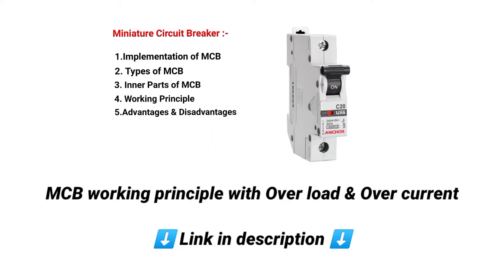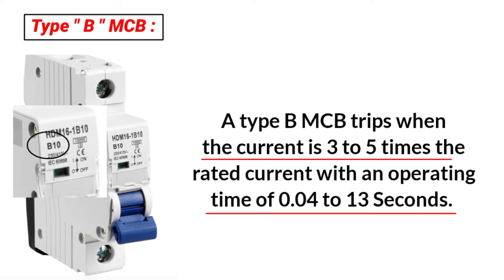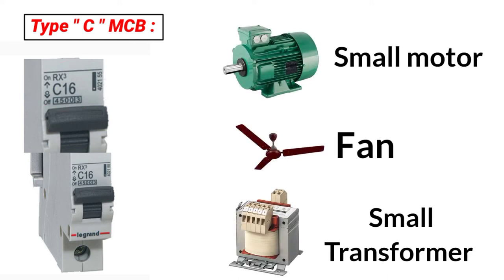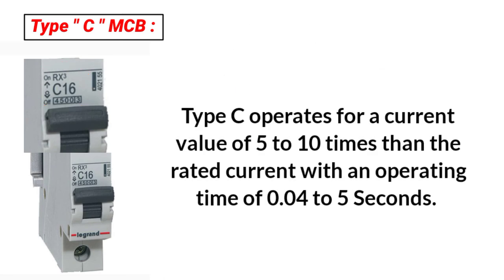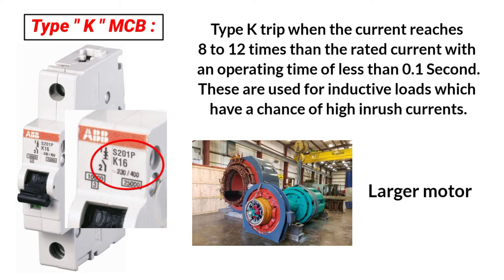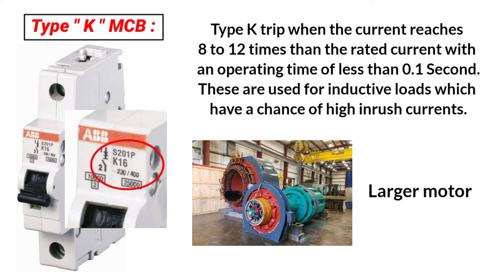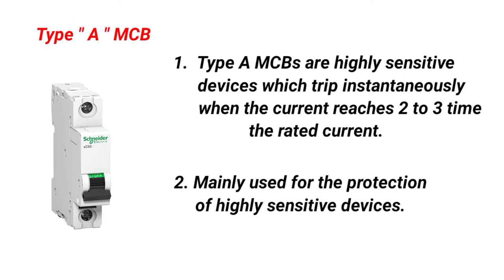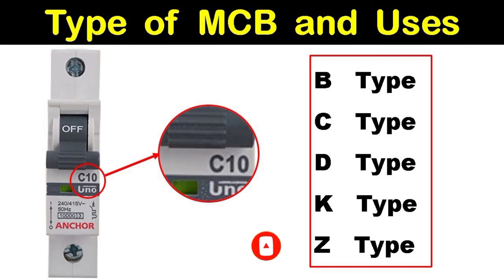Types of [ MCB ] Miniature Circuit Breaker and Uses in Tamil | Halfboil Engineers| 1D3K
Difference between Class A, B, C, D, K and Z Type Miniature Circuit Breakers (MCB)

MCBs are classified into different types based on its tripping characteristics that are the range of tripping fault current at which the device operates in the event of short circuit or overload.

Type A Miniature Circuit Breakers
Type A MCBs are highly sensitive devices which trip instantaneously when the current reaches 2 to 3 times the rated current.

Mainly used for the protection of highly sensitive devices.

Type B Miniature Circuit Breakers
A type B MCB trips when the current is 3 to 5 times the rated current with an operating time of 0.04 to 13 Seconds. It is used for purely resistive loads that are non-inductive loads or with a very small inductive load which has no considerable amount of inductance.

These types are mainly used for low power domestic applications like lighting circuits, home wirings, etc.

Type C Miniature Circuit Breakers
Type C operates for a current value of 5 to 10 times than the rated current with an operating time of 0.04 to 5 Seconds. These are used with inductive loads like motors, fans, transformers, etc. where have a chance of sudden current rush or surges.

Mainly used in commercial and industrial applications.

Type D Miniature Circuit Breakers
Type D has a trip current of 10 to 20 times than the rated current with an operating time of 0.04 to 3 Seconds. It is used for very high inductive loads.

Mainly used in high power industrial applications for types of equipment like heavy motors, transformers, x-rays, welding, etc.

Type K Miniature Circuit Breakers
Type K trip when the current reaches 8 to 12 times than the rated current with an operating time of less than 0.1 Second. These are used for inductive loads which have a chance of high inrush currents.

Type Z Miniature Circuit Breakers
Type Z MCBs operates for a current value between 2 to 3 times the rated current with an operating time of less than 0.1 Second.

Type A, K and Z MCBs have extremely small operating time compared to type B, C, and D MCBs. Class A, K, and Z are highly sensitive breakers which operate very quickly in a short time used to protect sensitive devices.